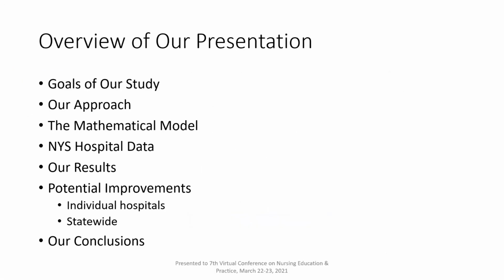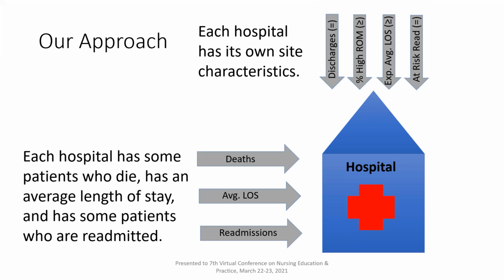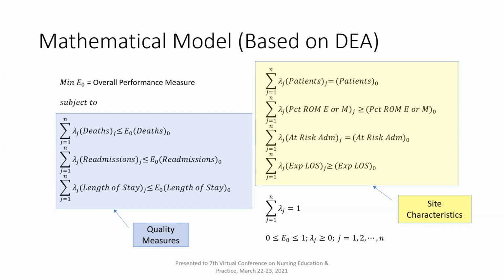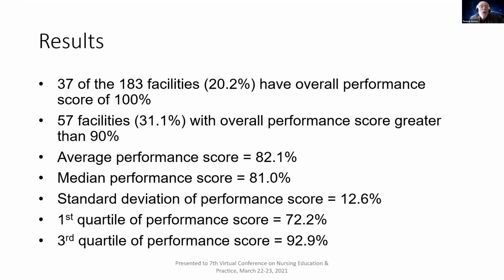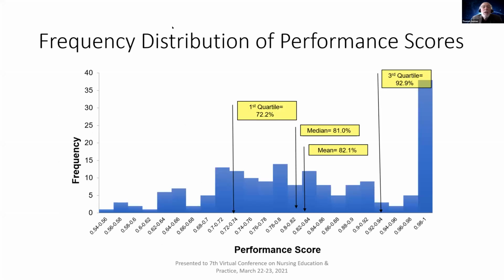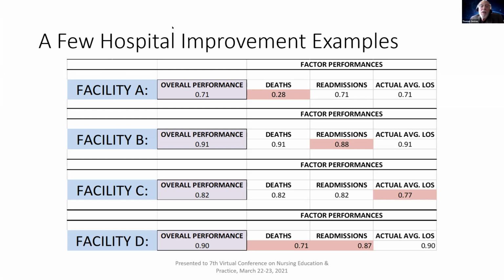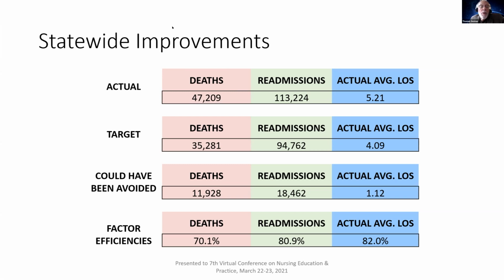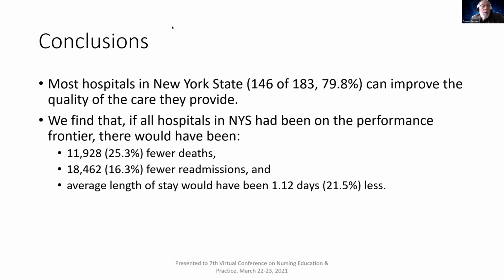Christine Pitocco & Thomas R Sexton, Stony Brook University, USA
Title: Using Data Analytics to Improve Hospital Quality Performance